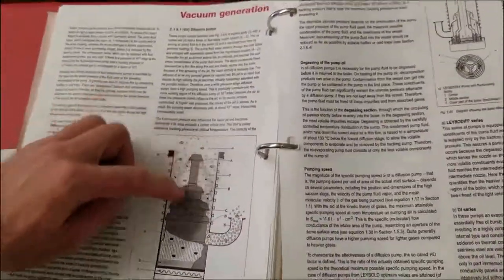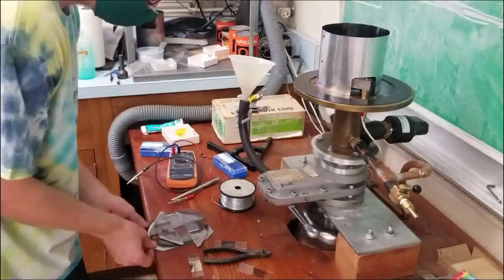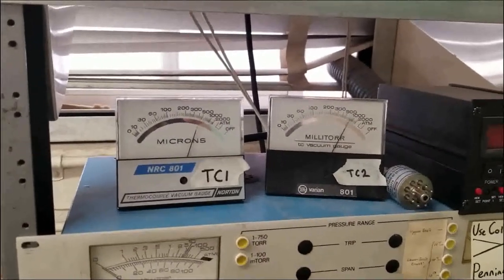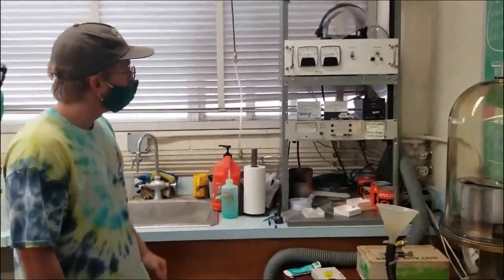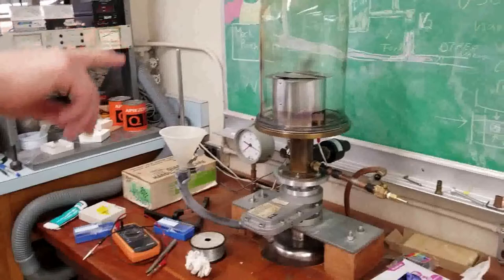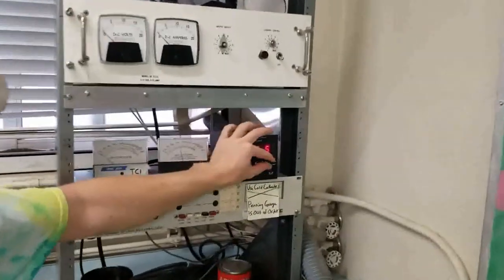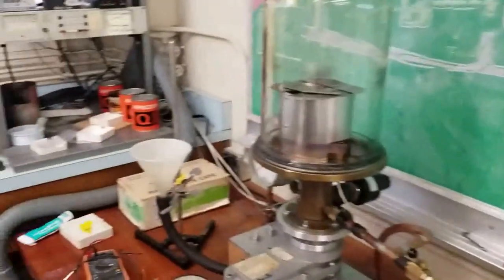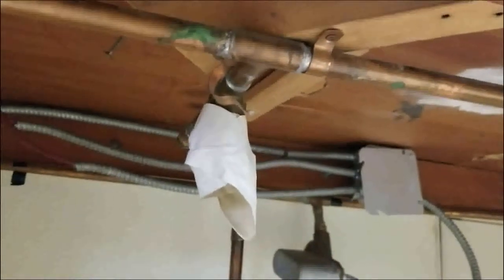Vacuum deposition instruction demo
Vacuum deposition of a thin film of aluminum on glass substrate to make a half-silvered mirror.